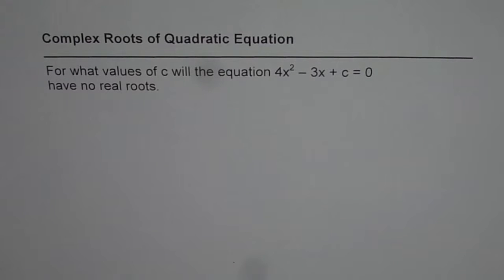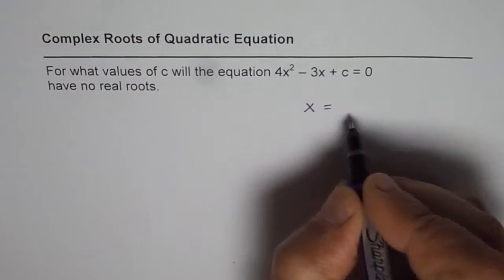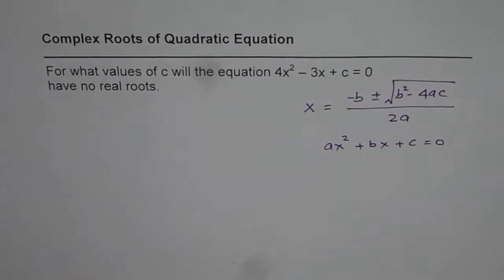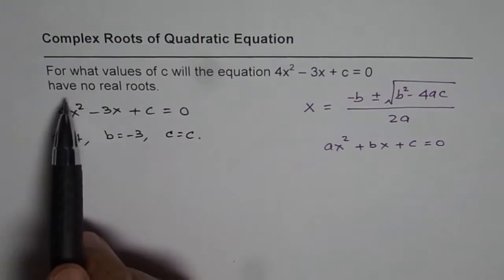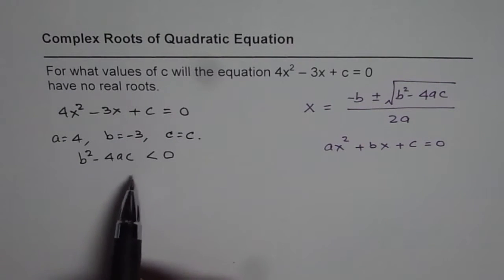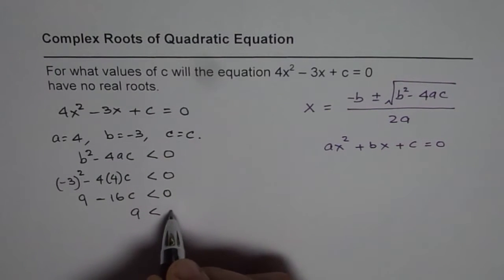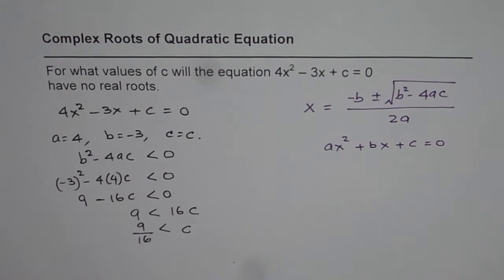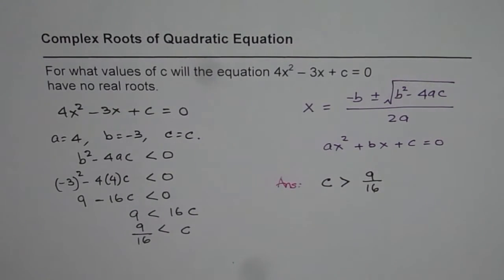Determine the Condition for Quadratic Equation to Have Complex Roots